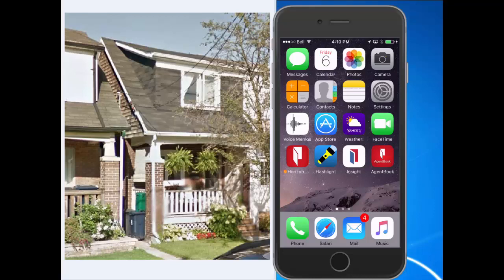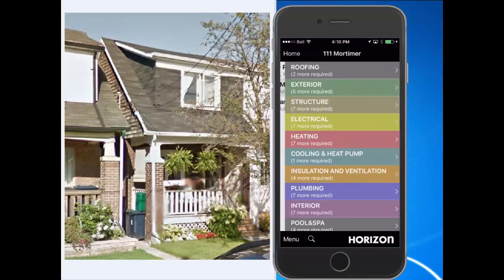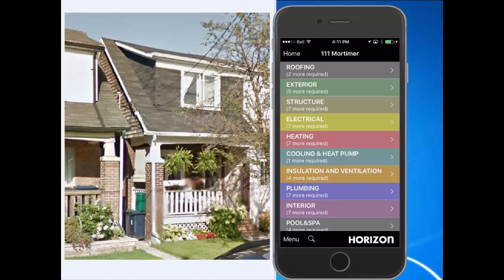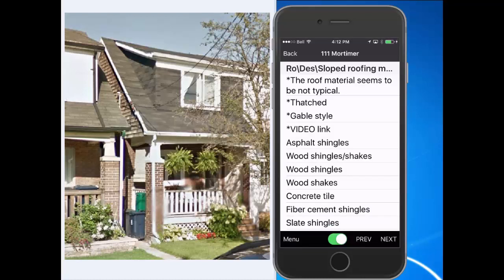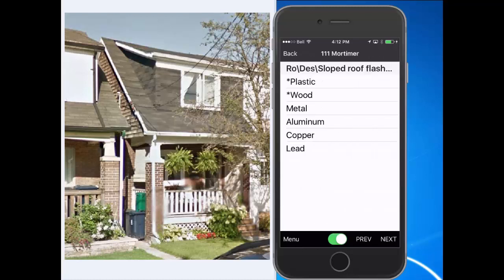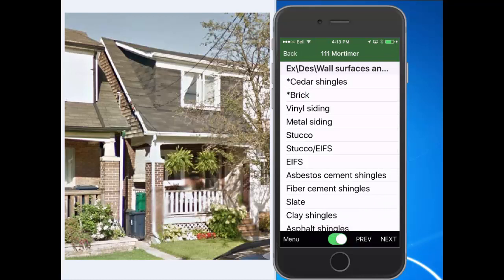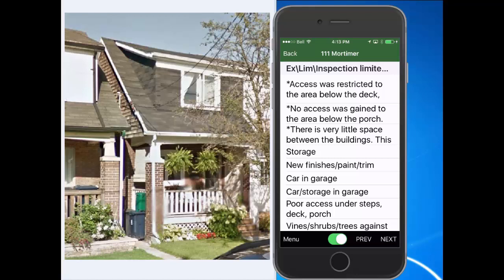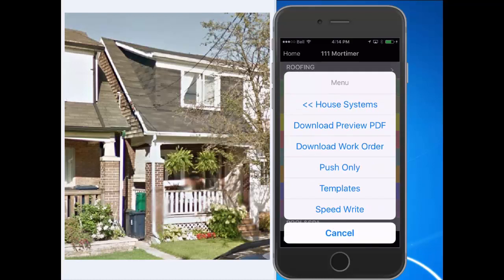Speed Write for Horizon Mobile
In this video, we show you how to use Speed Write to quickly collect your Required Items out in the field. For more information on required items, view our quick article and video here: